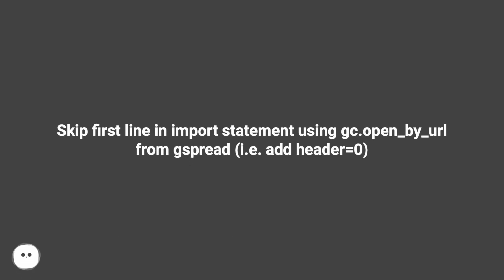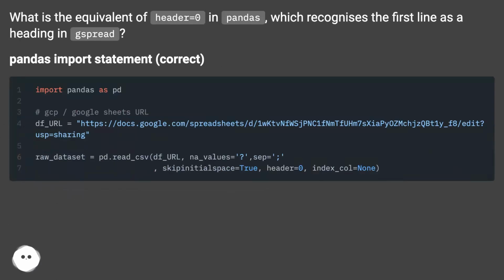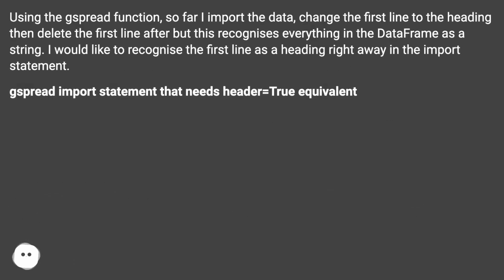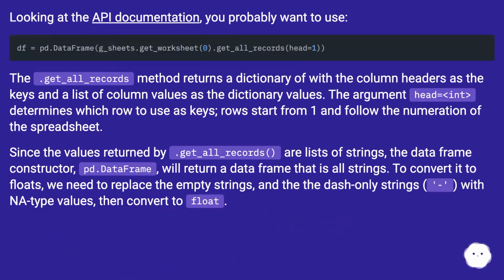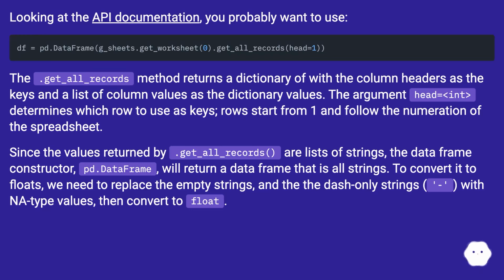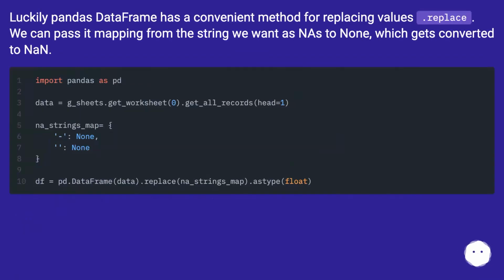Skip first line in import statement using gc.open_by_url from gspread (i.e. add header=0)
Chapters
00:00 Skip First Line In Import Statement Using Gc.Open_by_url From Gspread (I.E. Add Header=0)
01:08 Accepted Answer Score 2
02:05 Thank you